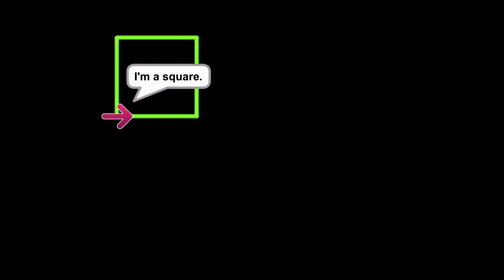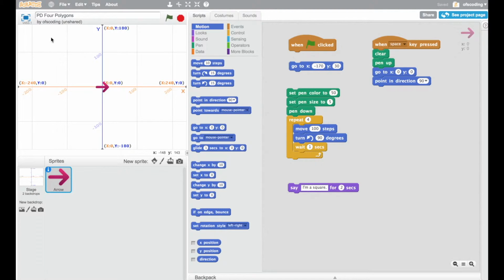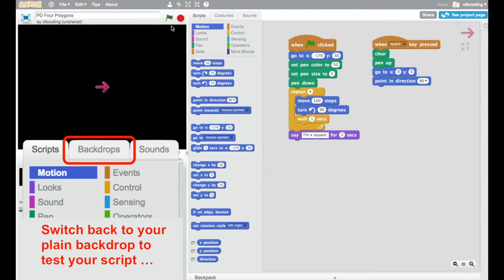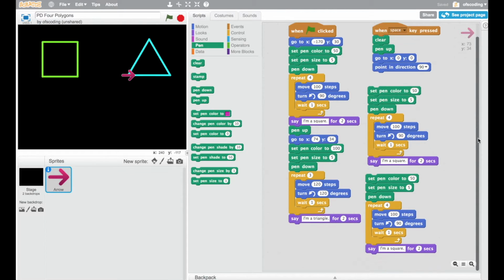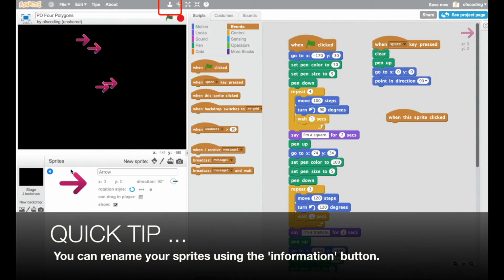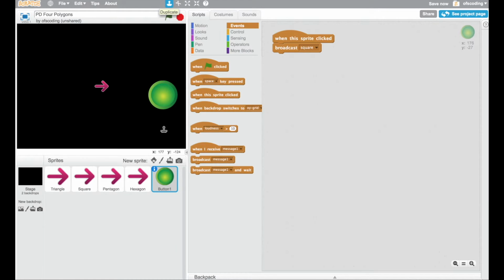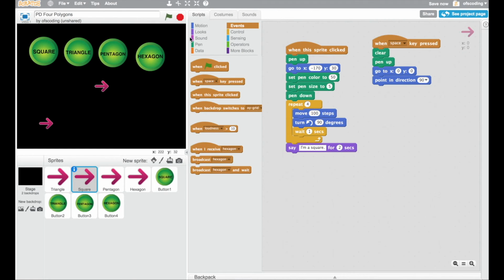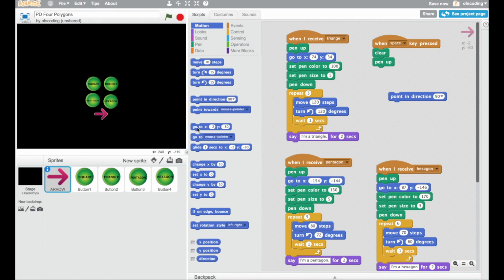PROJECT 6 // Four Polygons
Scratch Yourself Professional Development

For teachers or parents looking for a coding professional development course. In this course you will explore some key coding concepts and acquire essential Scratch skills to equip yourself as an educator.

To use all the free resources in the Scratch Yourself course go

STAGE 2
B) GEOMETRY BASICS
Draw 2D Shapes

- Draw lines – length, colour, size and angle
- Draw regular polygons using  external angle
- Control size and position
- Use repeat loops
- Start options – green flag, key press and broadcast